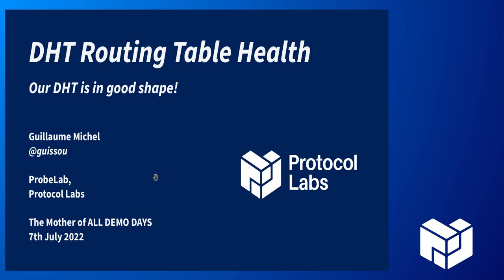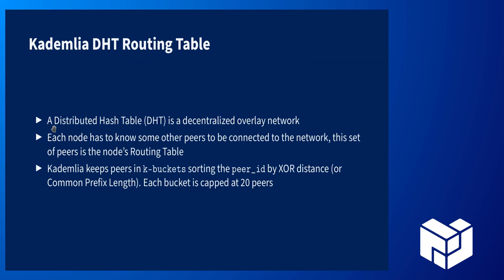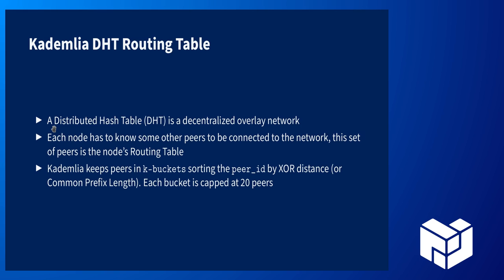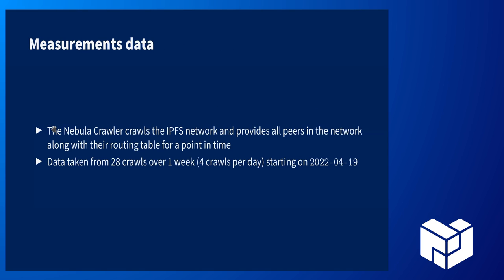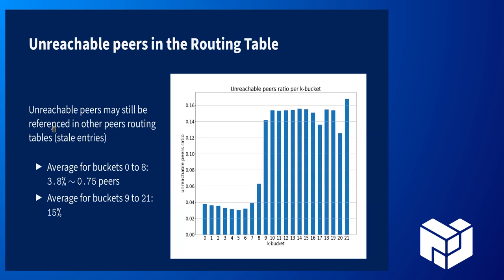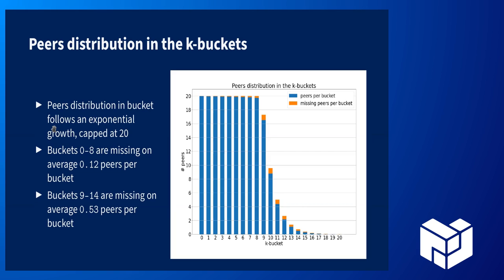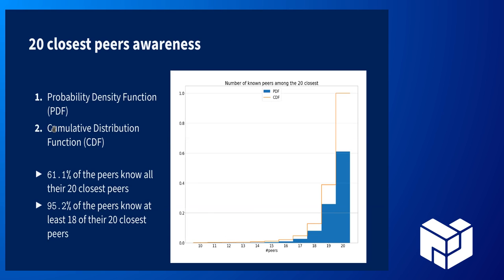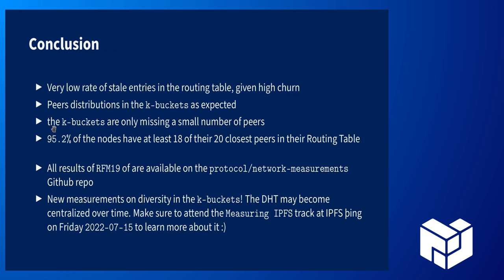[Netops: Probelab] EngRes Mother of All Demo Days: July 2022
Probelab
Is a sub-team of Drand: distributed randomness beacon
The mission of drand is to provide verifiable, unpredictable and bias resistant random values as a service. The drand network is operated by the League of Entropy (LoE), a group of 14 independent member organizations that contribute to the production of randomness beacons.